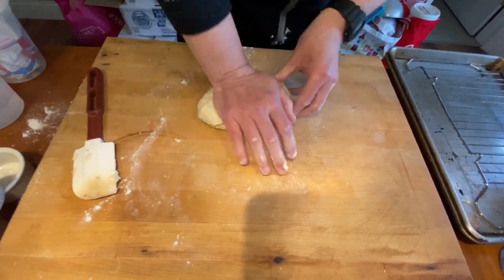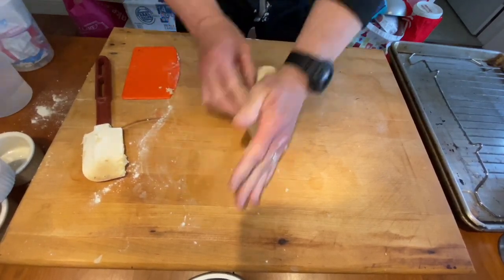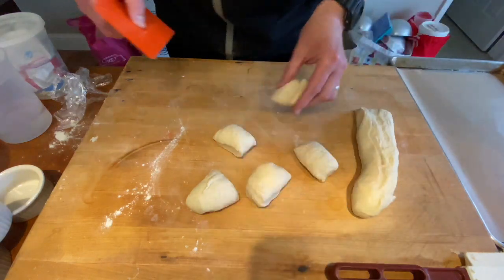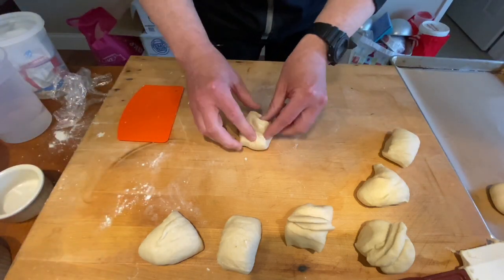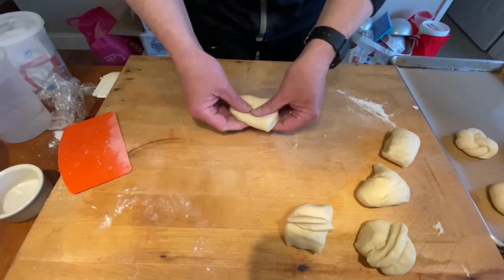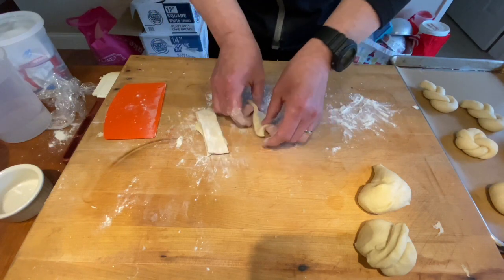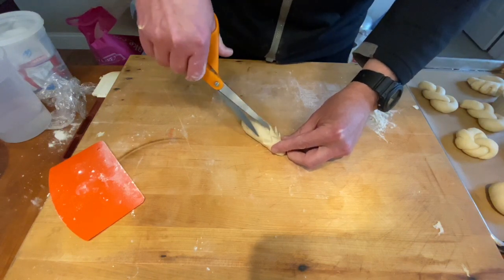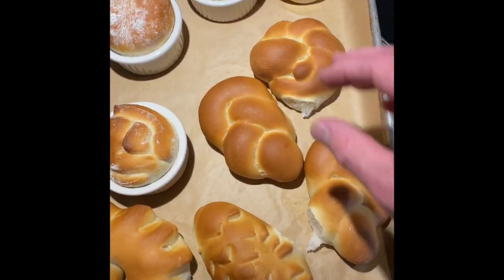Day #18 - Demo Video - Soft Dinner Rolls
This video is about Day #18 - Demo Video - Soft Dinner Rolls